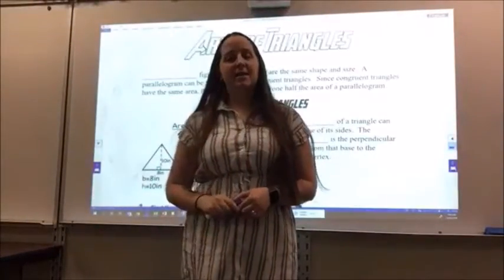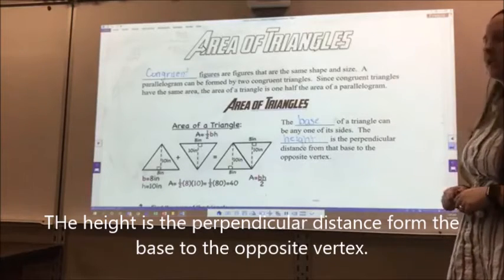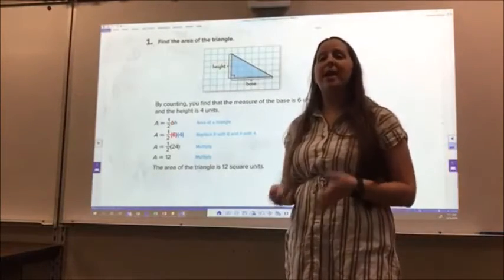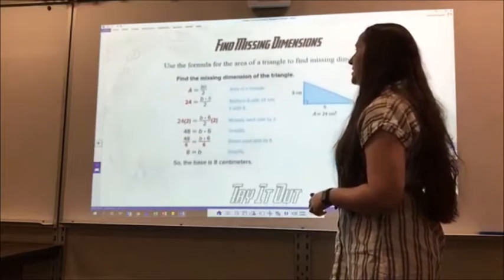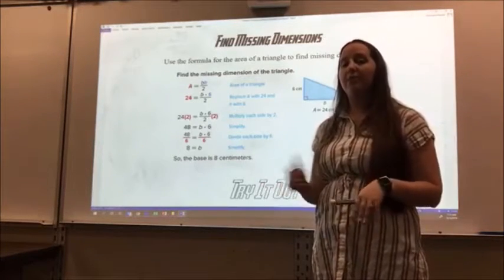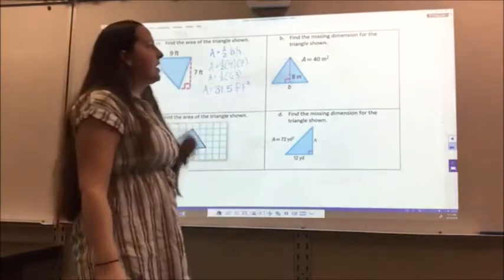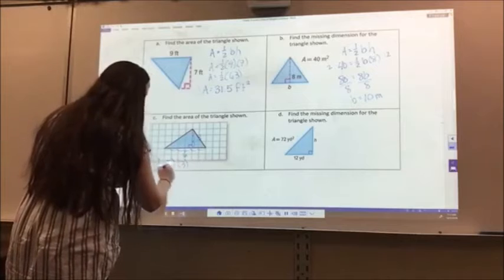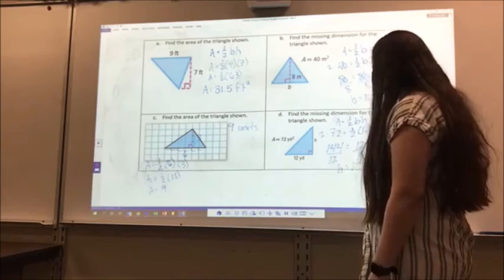Chapter 9 Lesson 2 White Math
Chapter 9 Lesson 2 White Math (6th grade) Area of a Triangle